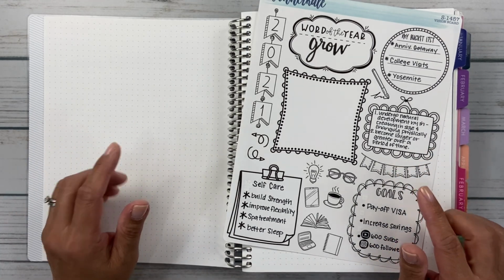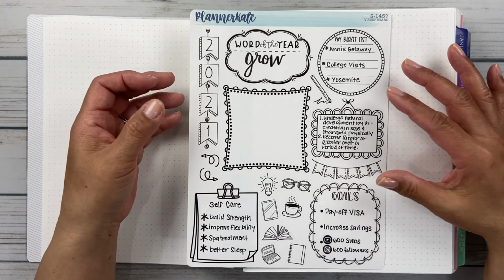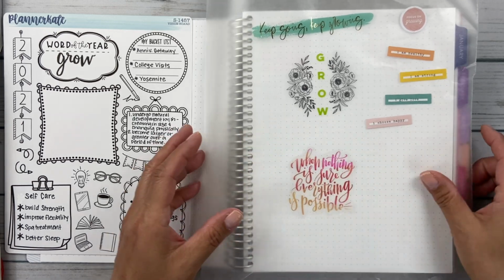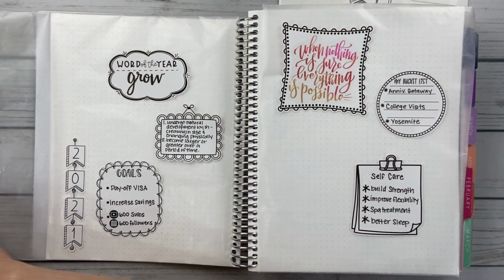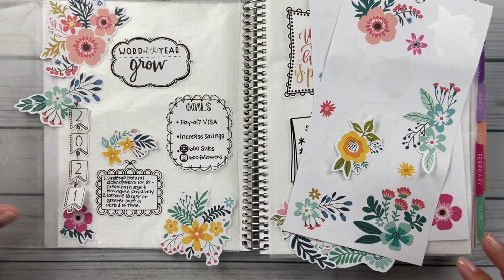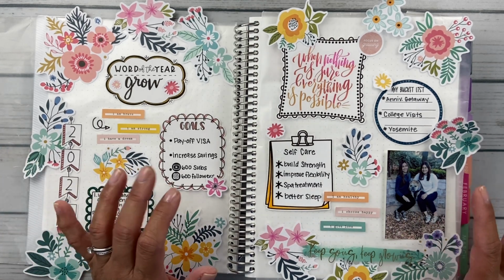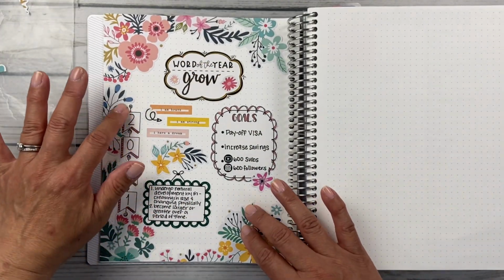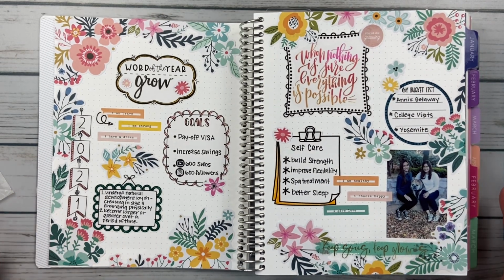2021 Vision Board | Plum Paper 7x9 Hourly | Ft. Planner Kate & Happy Planner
Join me as I create my very first vision board.  I'm not usually one to set goals or even have a vision of what I want in life, but it's never too late to give it a try!  I adore Happy Planner florals and this vision board gave me the chance to use some pretties from my new sticker books.

Zebra Mildliners
Tombow Mono Hybrid Correction Tape
Cutter Bee Precision Scissors

SHOP CODES & REFERRALS:
Plum Paper:  10% Off your first Plum Paper order of $30 or more (cannot already have a PP account), DM me your email address on IG @bitleyditleyHASPLANS and I'll email you a referral code.

ABOUT ME:
I'm a busy working wife and mom just trying to get it all done!  I love all things planner, pens & stationery related.  I'm a scrap-a-holic in recovery, finding a creative outlet in decorative planning.  I love making new friends in this wonderfully supportive community.